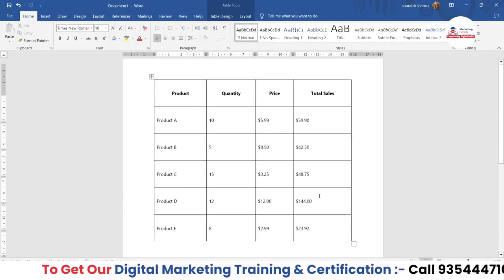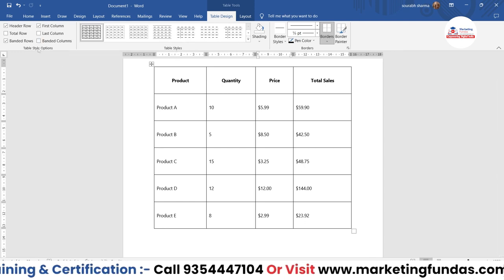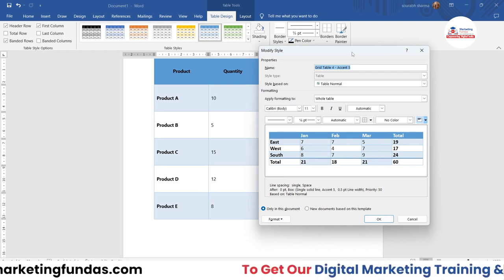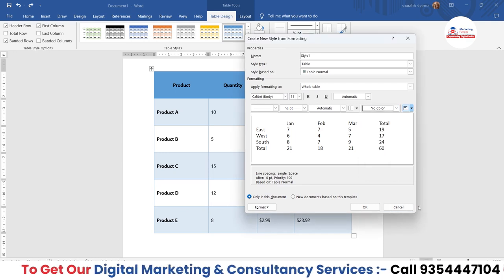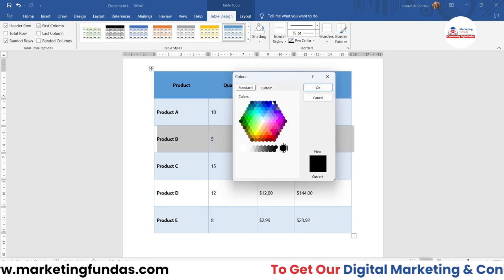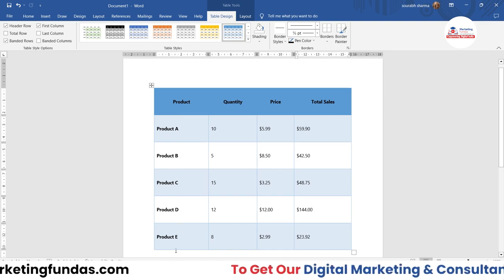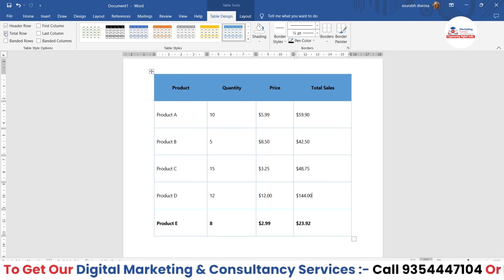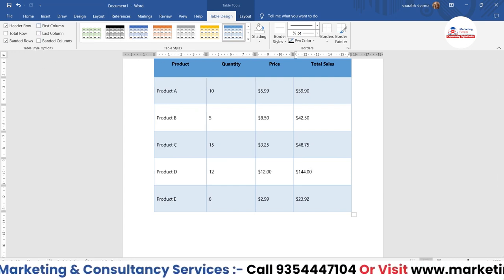📊 How to Format Tables & Apply Designs in MS Word | MS Word Full Course in Hindi & Urdu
How to format tables in MS Word?
How to apply table designs in MS Word?
How to change table styles in MS Word 2025?
How to add table borders in Word?
How to use Table Design tab in MS Word?
How to apply shading to a table in Word?
How to customize table appearance in MS Word?
How to format table text in Word?
How to change table colors in MS Word?
How to apply bold and italic to table text in Word?
How to merge table cells in MS Word?
How to split table cells in Word?
How to center text in MS Word tables?
How to align text inside a table in Word?
How to change column width and row height in Word tables?
How to add header row formatting in MS Word table?
How to add or remove table borders in MS Word?
How to use quick table styles in Word?
How to apply built-in table styles in Word?
How to manually format tables in MS Word?
How to add or delete table rows and columns in Word?
How to use table gridlines in Word?
How to apply alternate row shading in Word?
How to apply different border styles to Word tables?
How to change table cell margins in Word?
How to apply table design presets in MS Word?
How to highlight specific rows or columns in a table?
How to use table style options in Word?
How to apply theme colors to tables in MS Word?
How to change font size in MS Word tables?
How to adjust cell padding in Word tables?
How to apply effects to tables in Word 2025?
How to make professional tables in MS Word?
How to use Table Tools in MS Word?
How to format data in a Word table?
How to insert stylish tables in Word documents?
How to auto-fit content in MS Word tables?
How to align tables with text in MS Word?
How to wrap text around a table in MS Word?
How to format nested tables in MS Word?
How to add color gradient in Word table rows?
How to apply themes to tables in Word?
How to create custom table styles in MS Word?
How to use table templates in MS Word?
How to reset table formatting in Word?
How to use “Design” and “Layout” tabs for tables?
How to remove unwanted borders in MS Word tables?
How to format complex tables in Word?
How to improve table presentation in Word?
How to create attractive tables in Word for assignments?
How to create data tables in MS Word?
How to insert Excel-style tables in Word?
How to use cell alignment options in MS Word?
How to shade cells differently in MS Word?
How to make charts inside Word tables?
How to use design effects in Word table formatting?
How to improve readability of Word tables?
How to design MS Word tables like professionals?
MS Word table formatting in Hindi
MS Word table formatting in Urdu
Table formatting tips in MS Word
How to change cell spacing in Word table?
How to add double borders in MS Word table?
How to change table line thickness in Word?
How to apply diagonal borders in Word tables?
MS Word me table kaise design karein?
MS Word me table formatting kaise karein?
MS Word me table ki design change kaise karein?
MS Word me table row aur column kaise badle?
Table formatting in MS Word Hindi tutorial
MS Word me colorful table kaise banayein?
MS Word Urdu full table design tutorial
2025 me MS Word table formatting kaise karein?
Word document me table ka look kaise change karein?
MS Word full course for table formatting in Hindi
MS Word full course for table formatting in Urdu
Advanced table formatting in Word
Basic to advanced MS Word table editing
Word 2025 new table features
How to apply colorful styles to Word tables?
How to align table and text perfectly in MS Word?